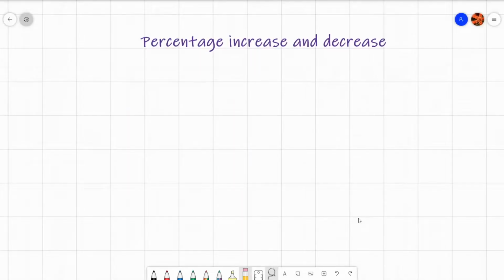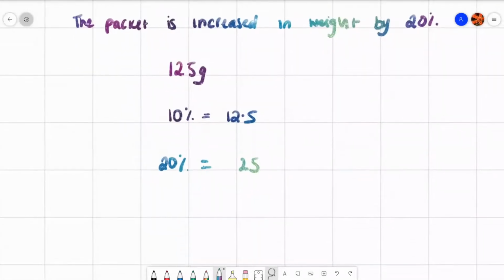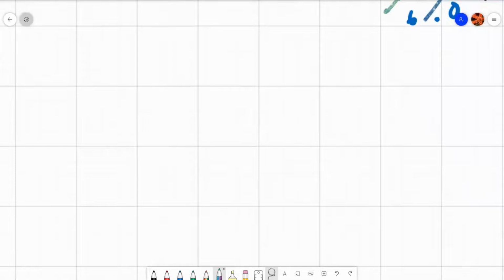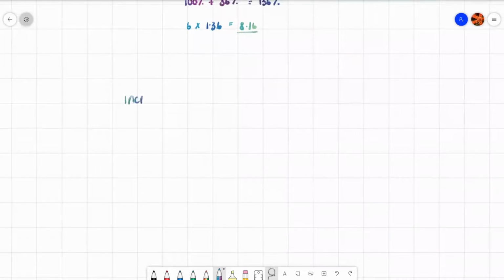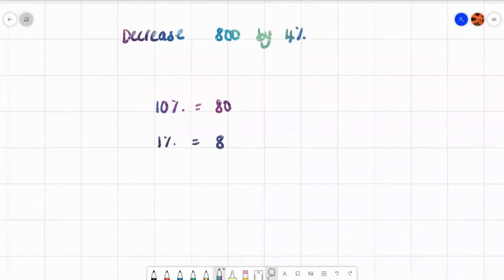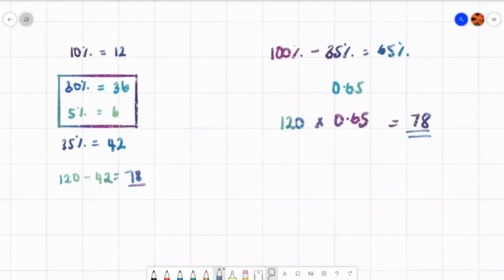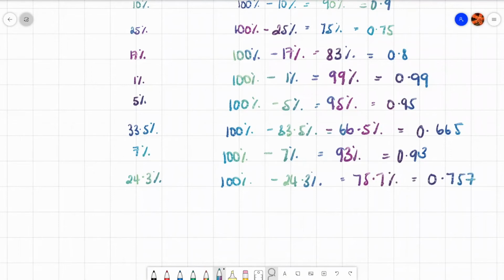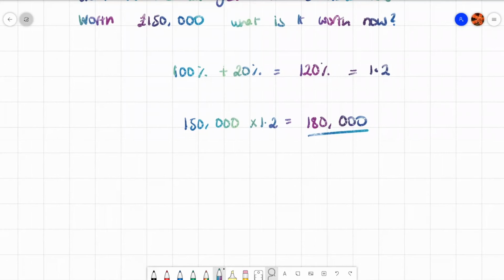Percentage Increase and Decrease | Maths | Satchel Classes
About this class:
Like what you see? Access all of our free classes here:

Do you know how to increase £30 by 20%? In this Maths session on percentage increase and decrease you will learn the answer! Students can expect to gain a better understanding of what multipliers are and how to increase and decrease using multipliers. This class is great for students of all ages, especially for students who are just learning or who need a refresher.